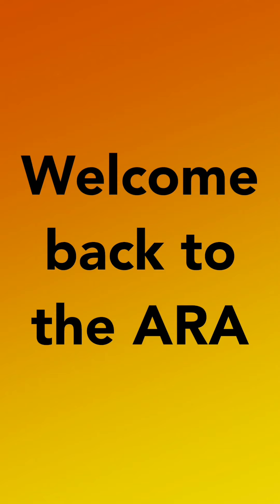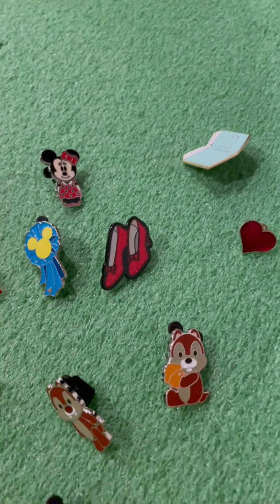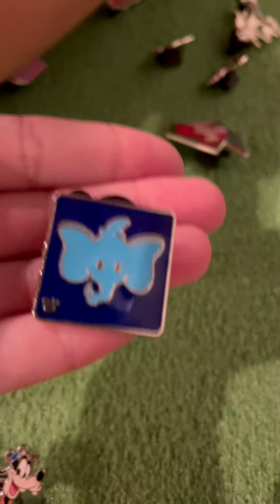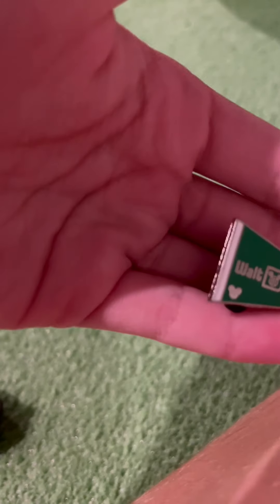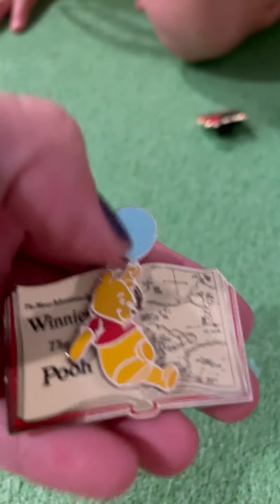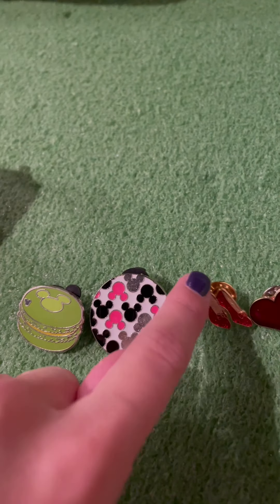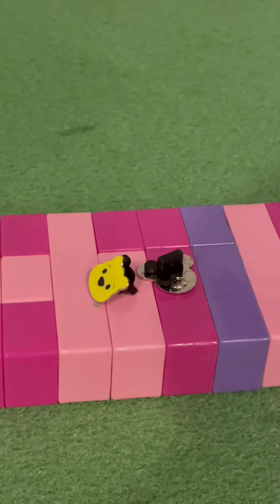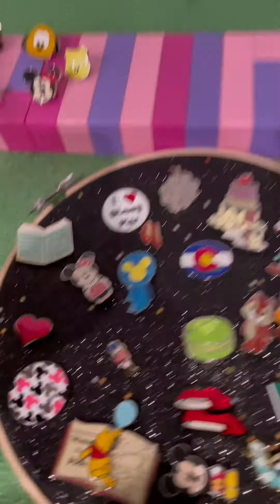Showing you our Disney Pin Collection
Hey guys today we are going to be showing our Disney pin collection.